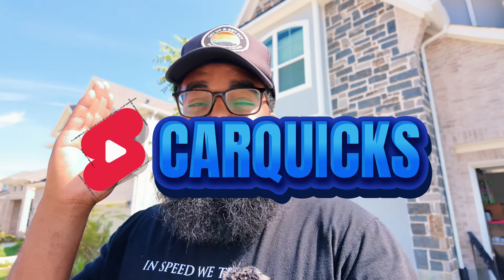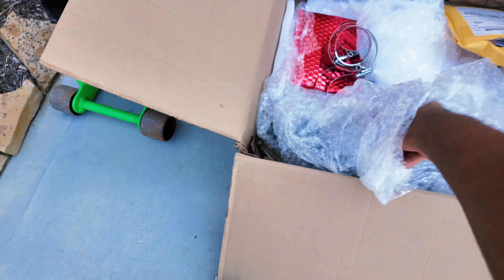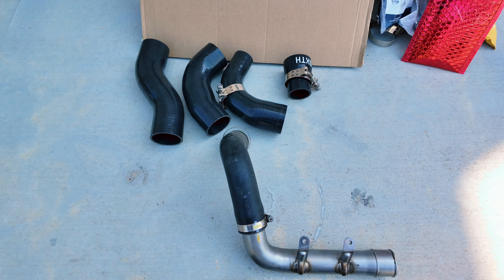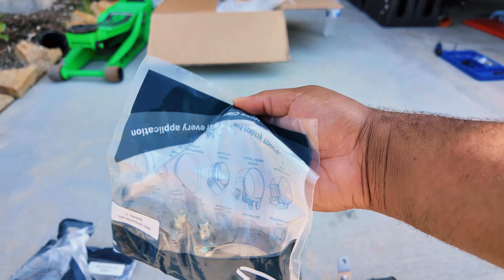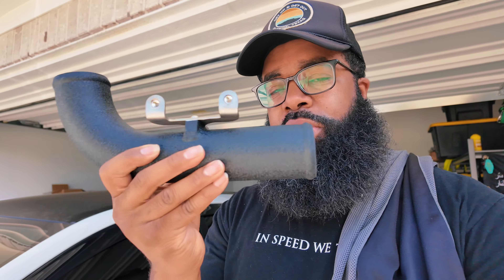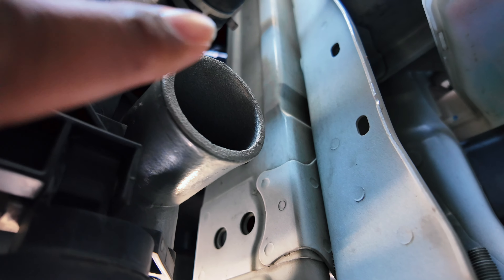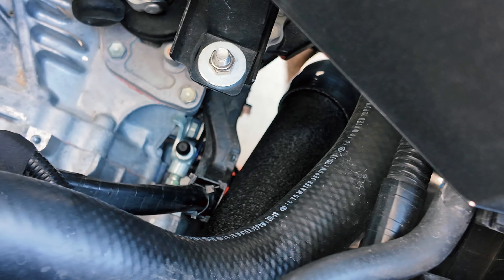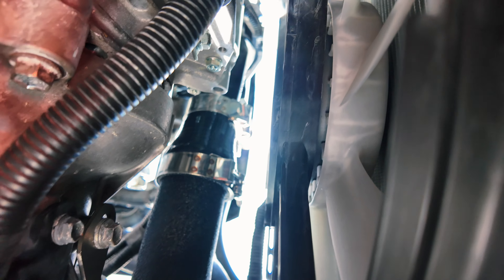SXTH Element GR Corolla Charge Pipes | Install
So it was LEGIT 103+ degrees outside when we recorded this. So, no this isn't my best work, it was too hot to be out there safely for hours recording all angles and updates.

We got in and OUT.

However, we still got it done. A fairly quick video installing the @SXTHElementEngineering GR Corolla Charge Pipes. Another QUALITY product from the guys over at SXTH.

I'll circle back to this install because I am about 90% sure I will run this exact setup, down to the intercooler. So, when that happens (sooner than later), I'll piece together a more complete look at the entire install.

In the meantime, enjoy  us throwing on these charge pipes, a quick test drive and my thoughts on why we chose these charge pipes, against all others on the market.